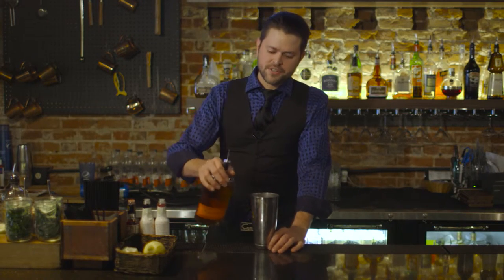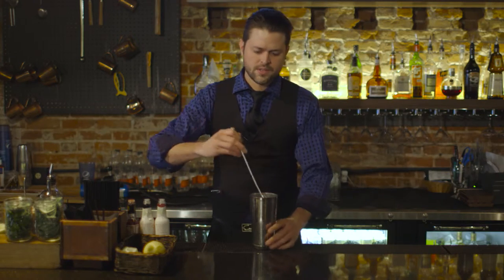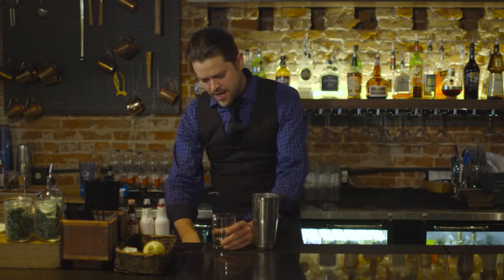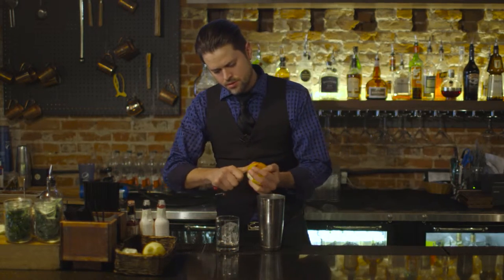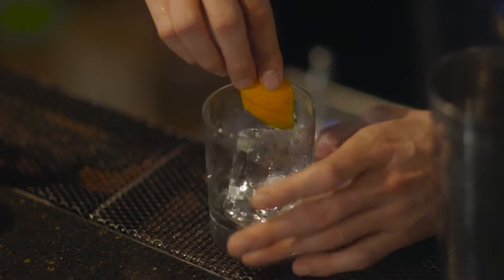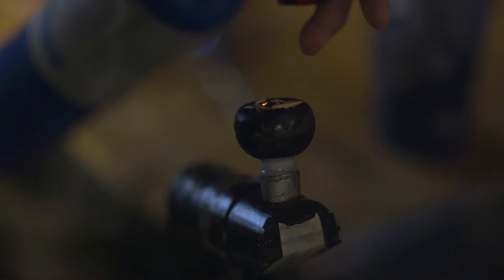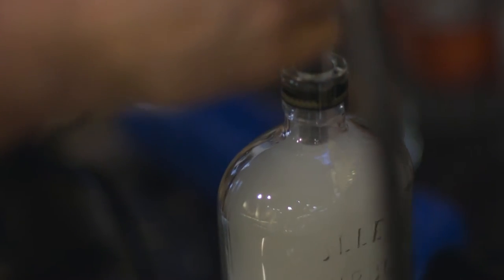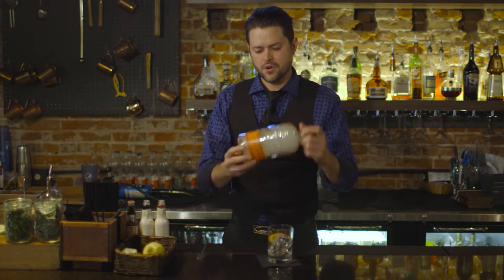RoCA - Smoking Gun